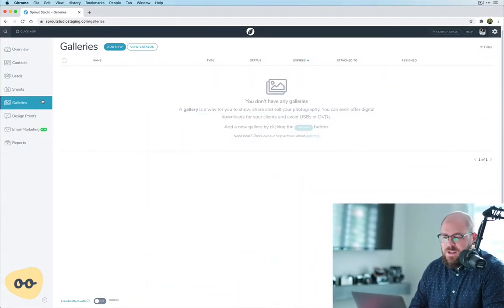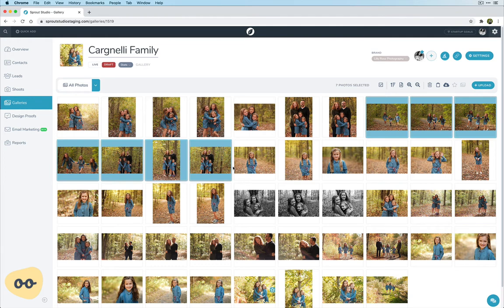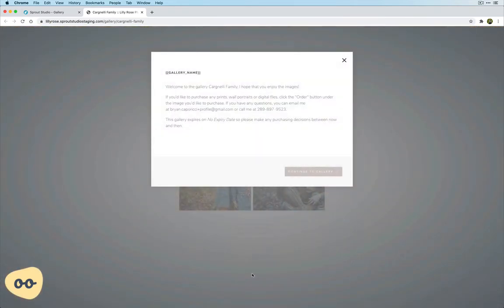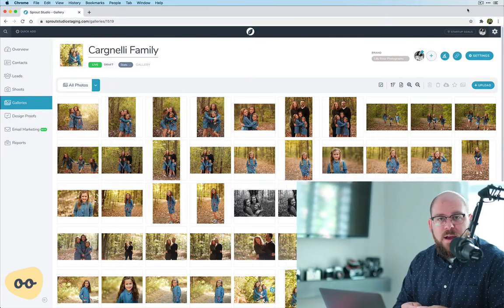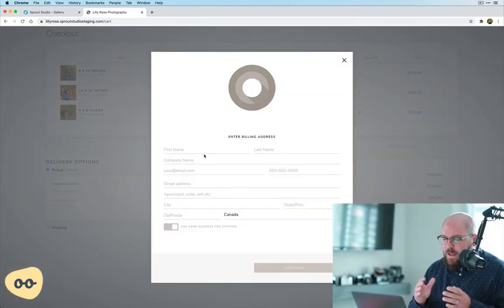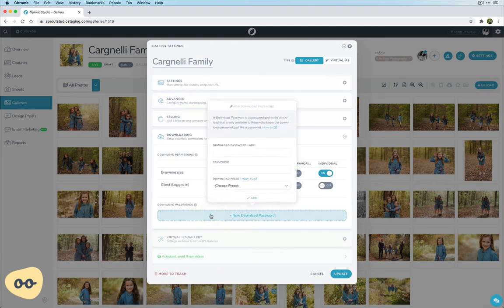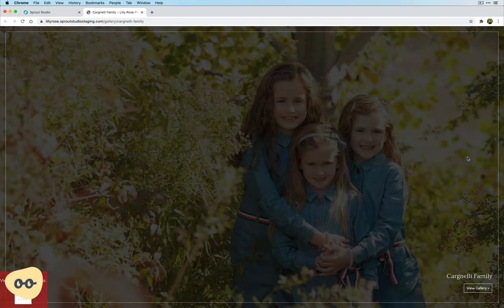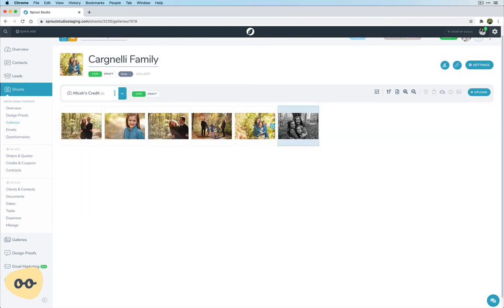Setting up proofing galleries